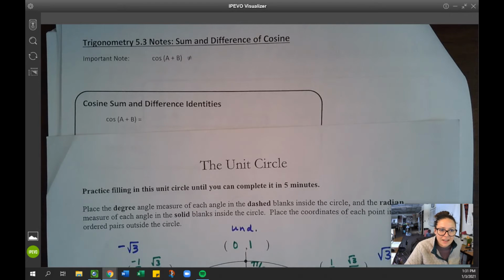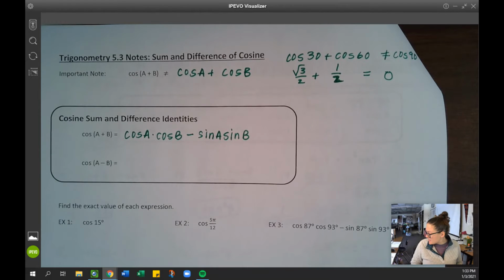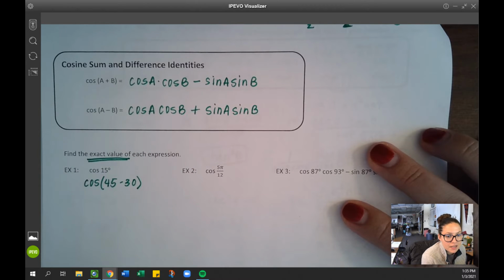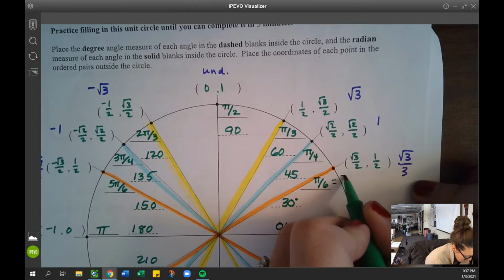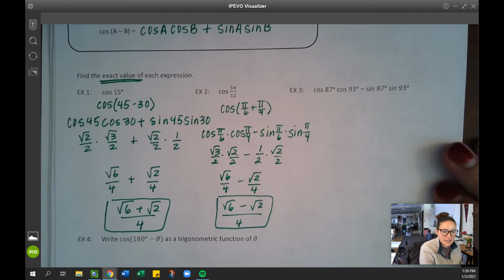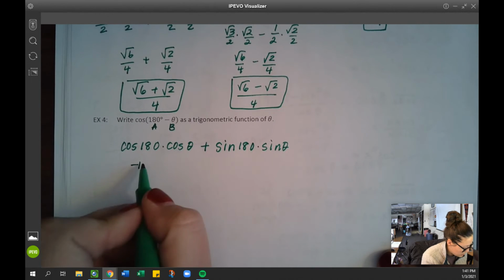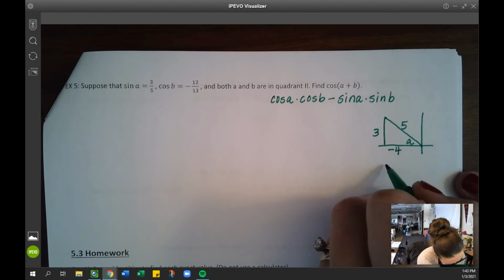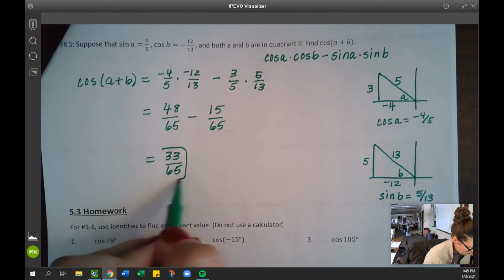Trigonometry 5.3 Notes